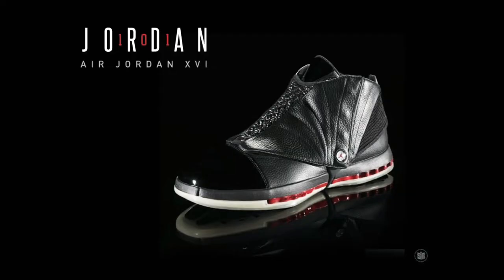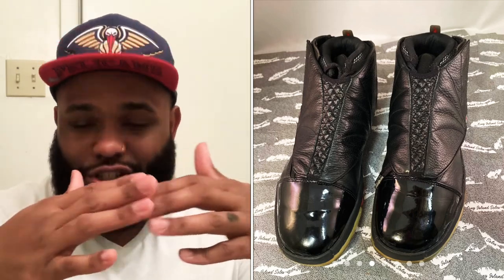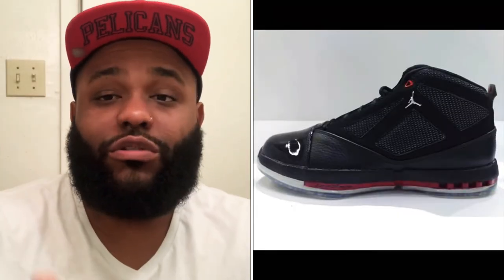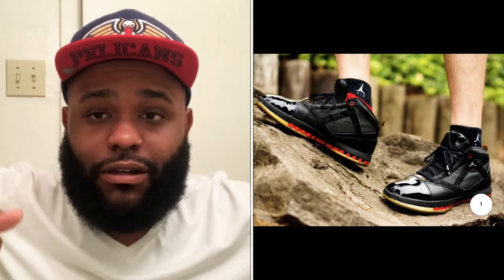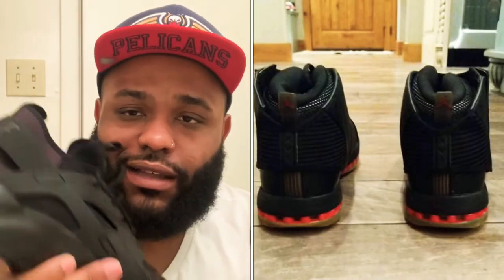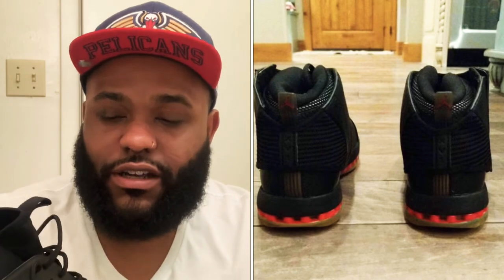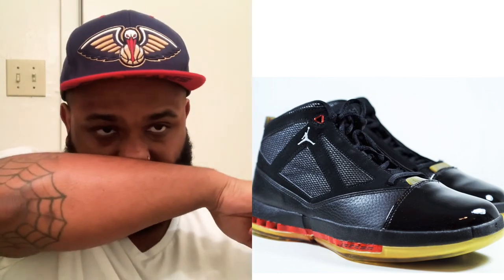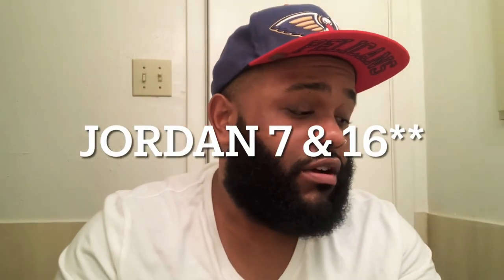Story Time: how I destroyed a fresh pair of Jordan 16 Breds | A must copp for me now | on vlogmas 23